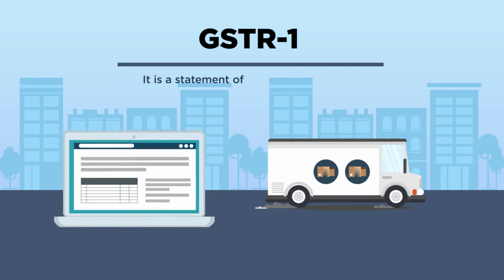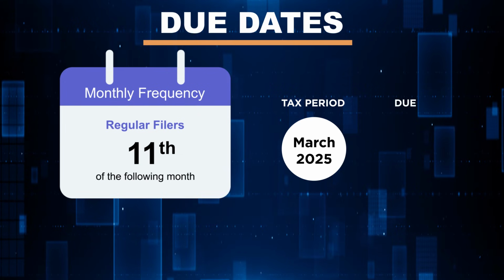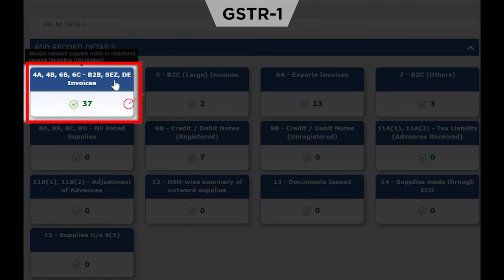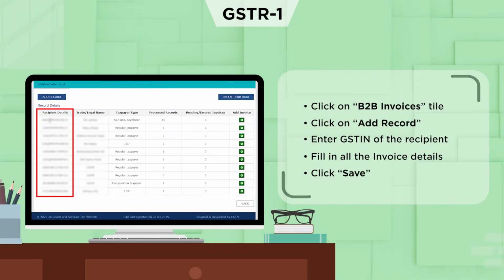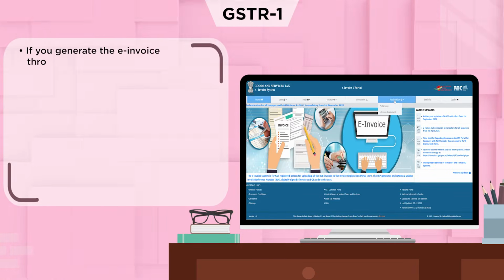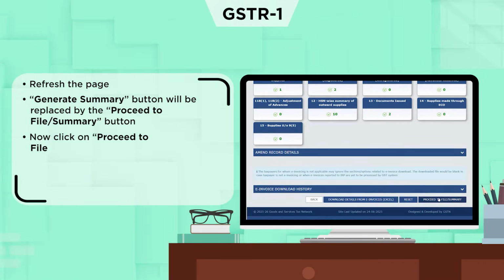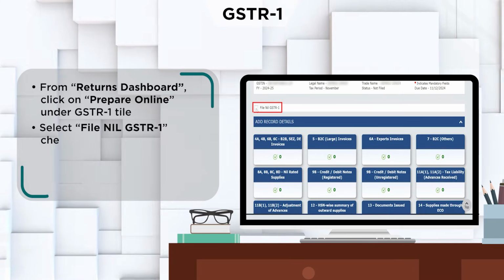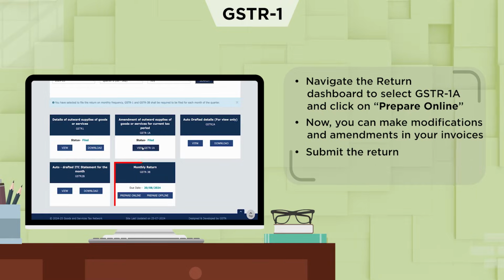GSTR-1 Explained in Simple Steps | Due Date, Eligibility & Filing Process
📘 GSTR-1 under GST | LearnGST @CBICINDIA

This video provides a clear and easy explanation of GSTR-1 under GST, helping taxpayers understand their compliance requirements with confidence.

In this video, you will learn:
✅ What is GSTR-1
✅ Who is required to file GSTR-1
✅ Due dates for filing GSTR-1
✅ Step-by-step process to file GSTR-1 on the GST portal

🎯 Credit & Acknowledgement:
This educational video is created based on the awareness and learning initiatives by @CBICINDIA (Central Board of Indirect Taxes and Customs). We sincerely acknowledge and appreciate CBIC for producing such informative and taxpayer-friendly content under the LearnwithCBIC initiative to promote GST awareness across India.